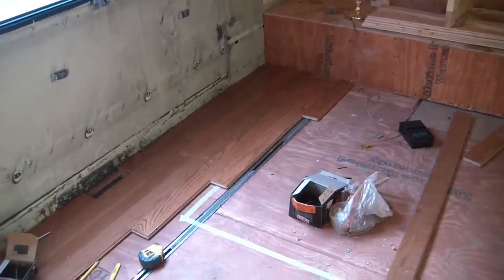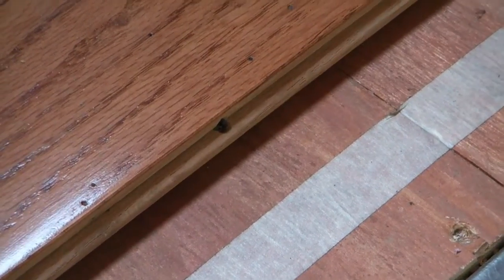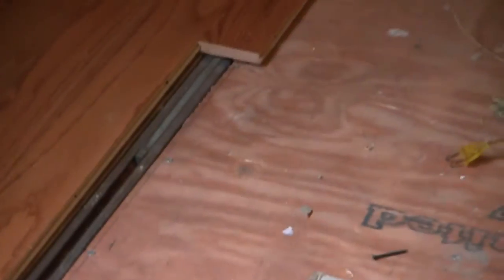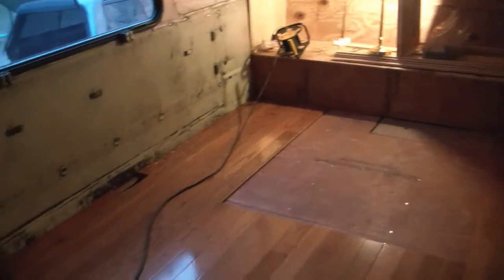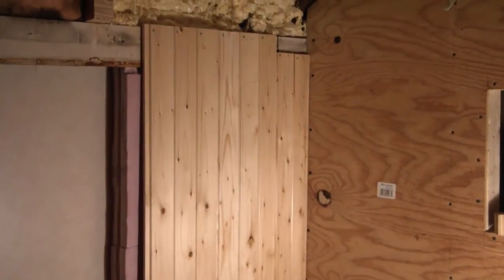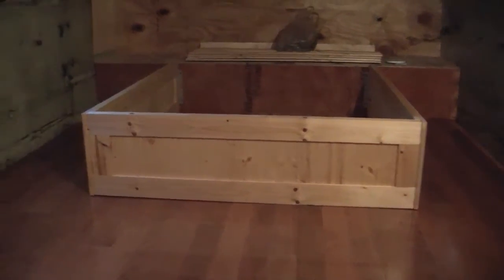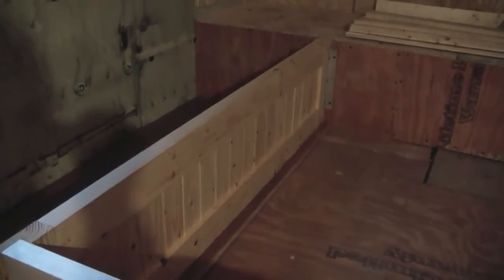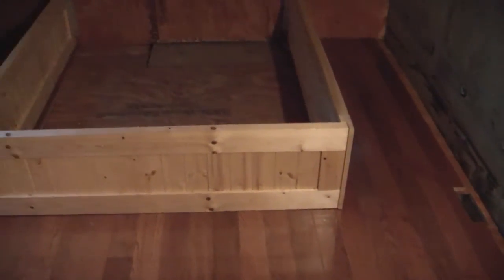MC9 bedroom flooring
up loaded